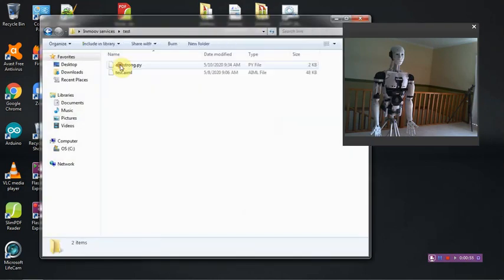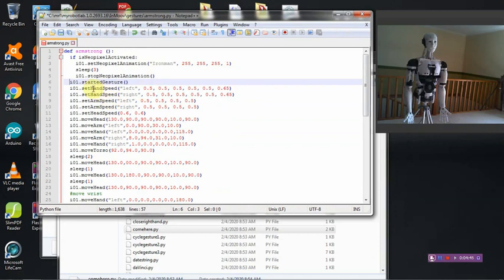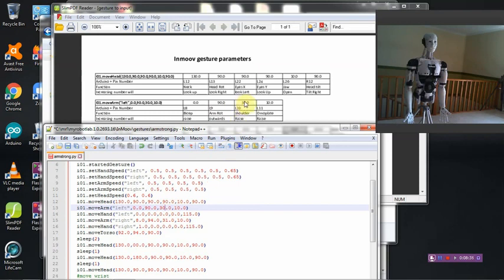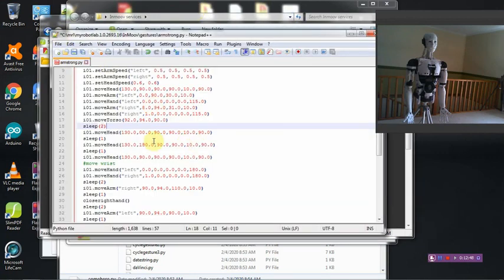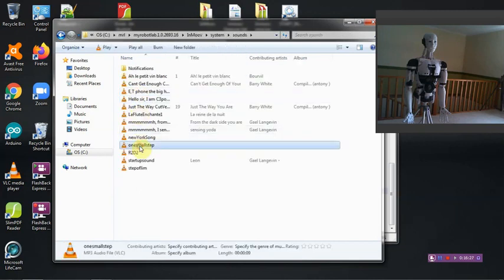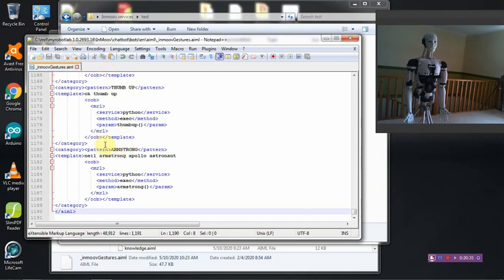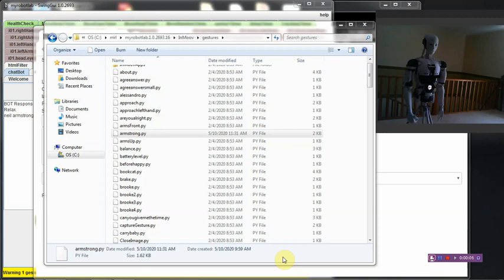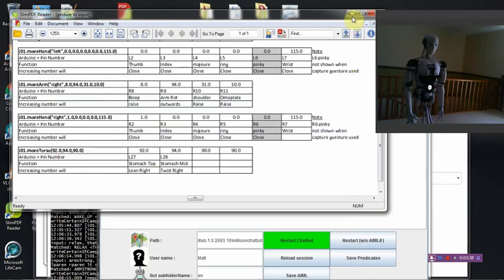Inmoov and MyRobotLab. creating multi stage gestures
A method to create multi stage gestures for Inmoov running MyRobotLab.